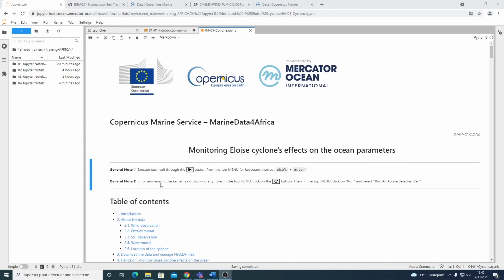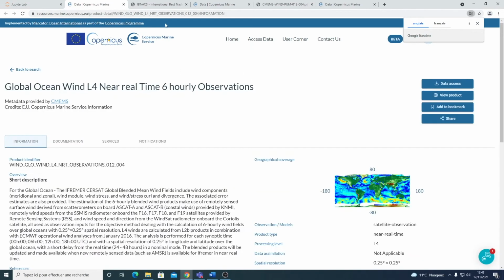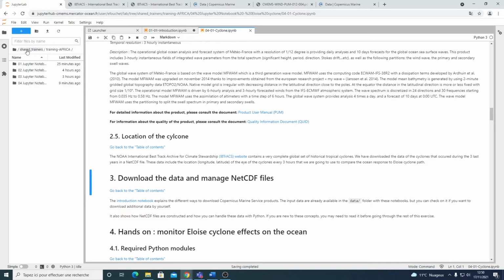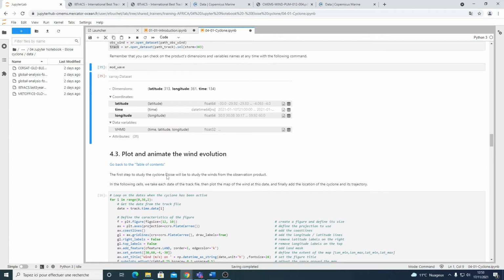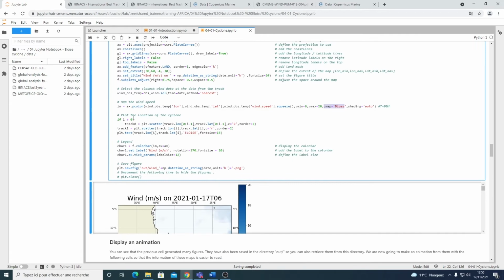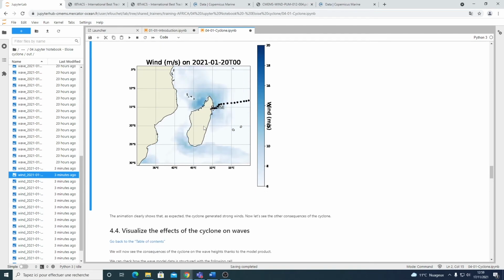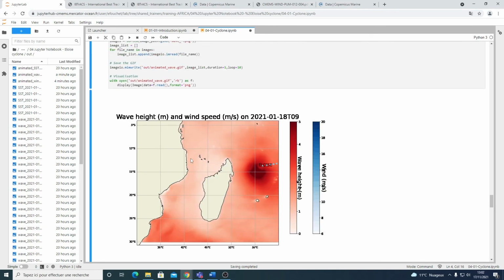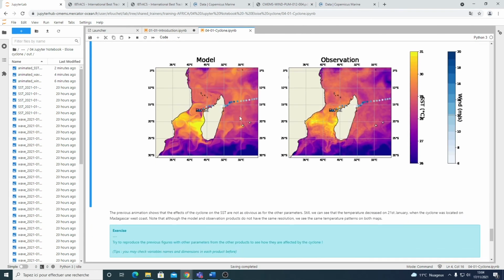Jupyter Notebook - MarineData4Africa - Monitoring Eloise cyclone's effect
Ergane, Oceanographic Engineer at NOVELTIS, shows how to monitor Eloise cyclone's effect . This practical exercice (Jupyter Notebook) was developed in the frame of the MarineData4Africa training workshop.

Tutorial to run the Copernicus Marine Service Jupyter Notebook named 04-01-Cyclone.ipynb